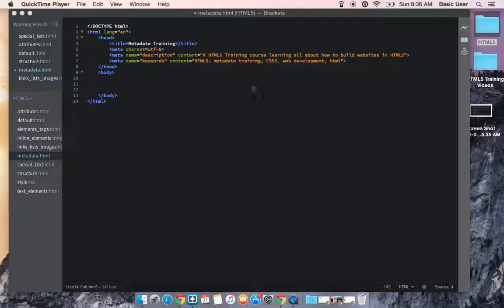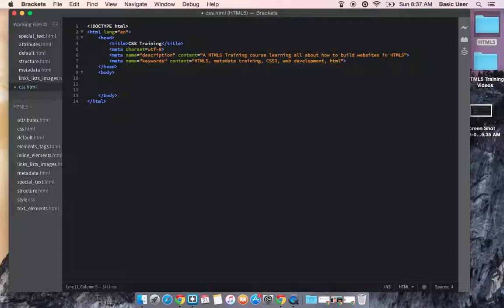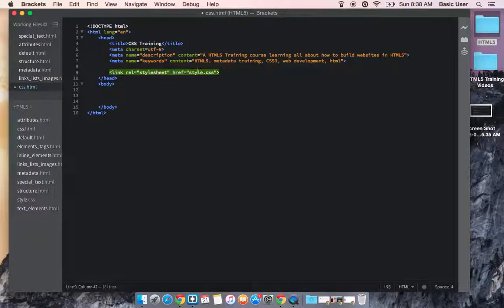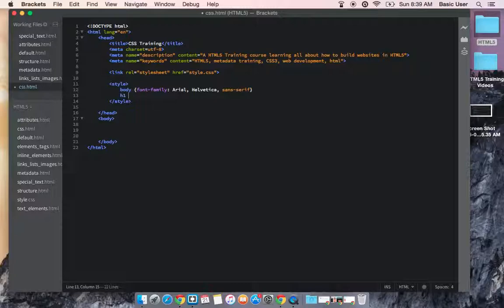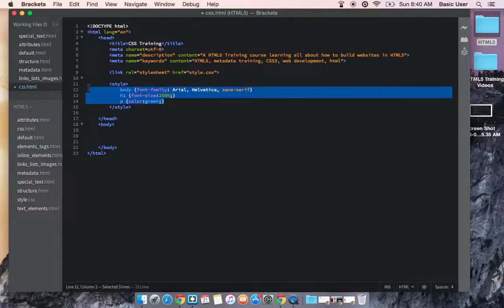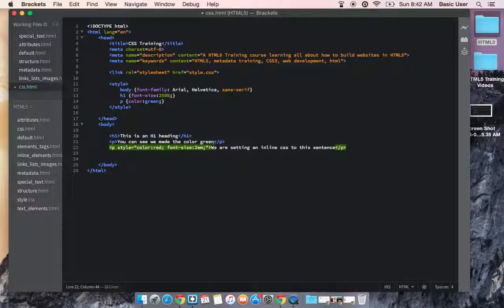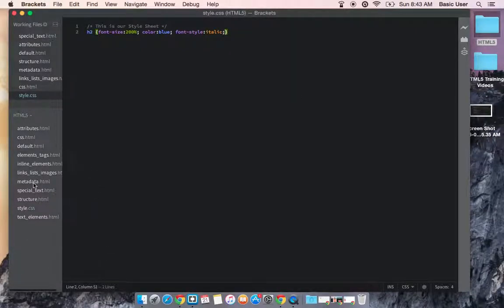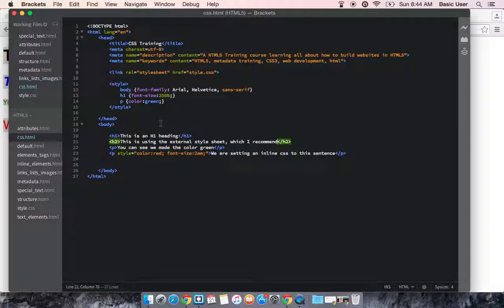Introduction to CSS for Beginners